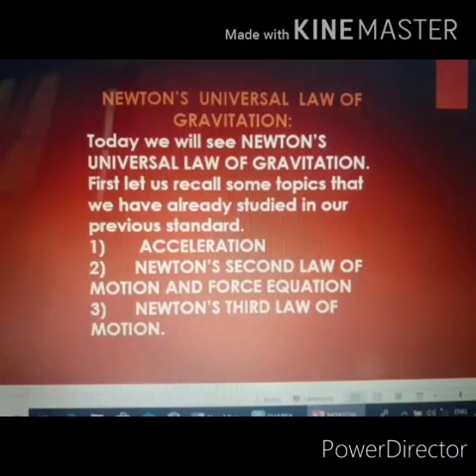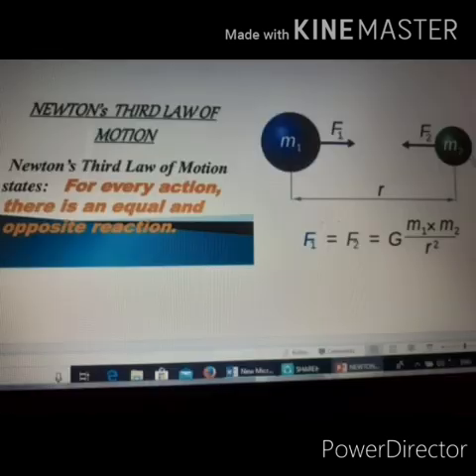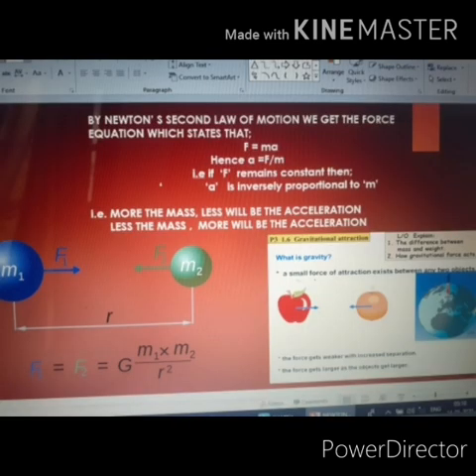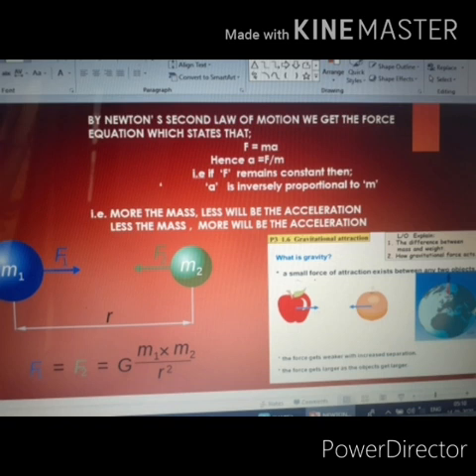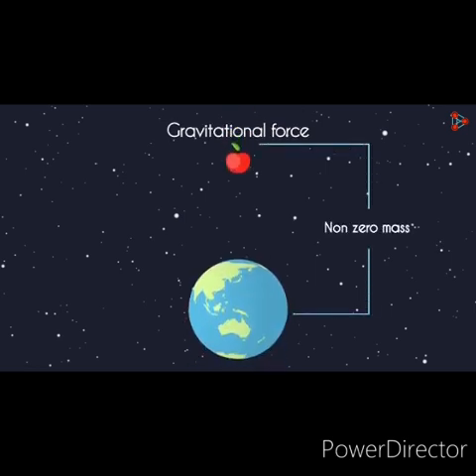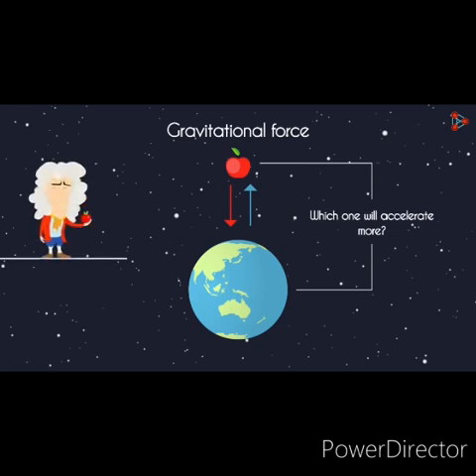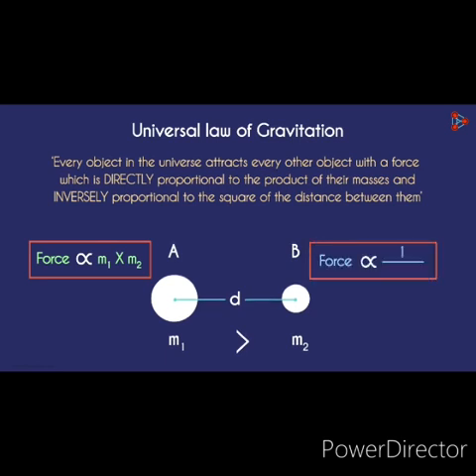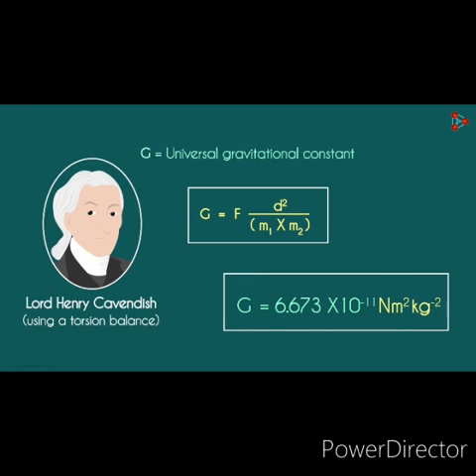21 May 2020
Video from Monica S